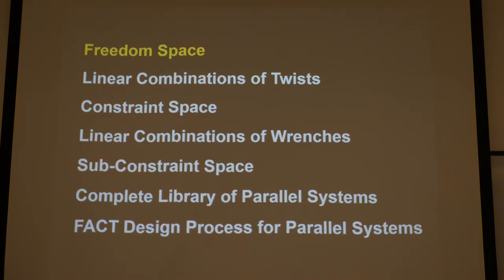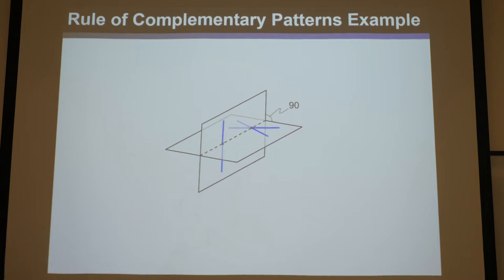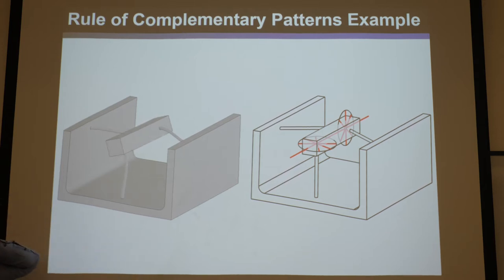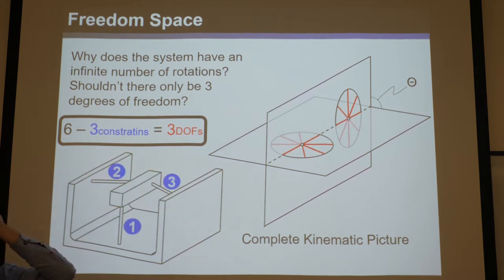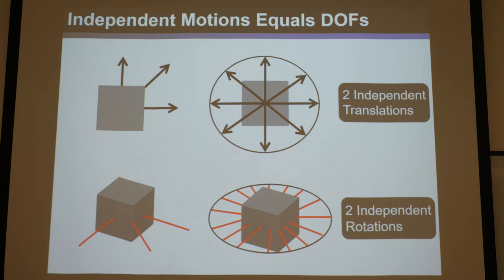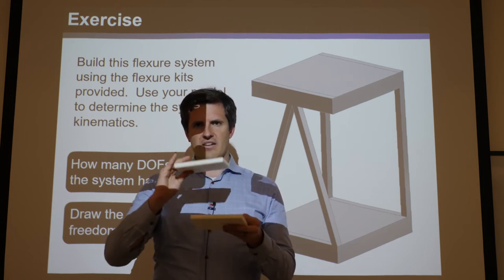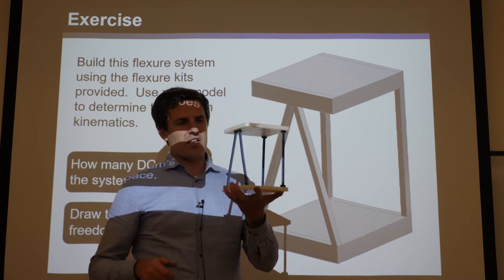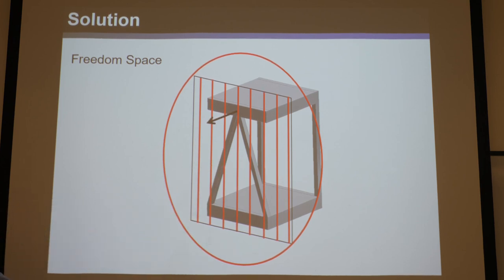Compliant Mechanisms Lecture 5 Part 1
This video is a raw unedited lecture about compliant mechanisms given by Professor Jonathan Hopkins at UCLA. This lecture introduces the freedom and constraint topologies (FACT) design approach, which is the name sake for this YouTube Channel. The concepts of freedom spaces, constraint spaces, and sub-constraint spaces are introduced in the context of design examples.